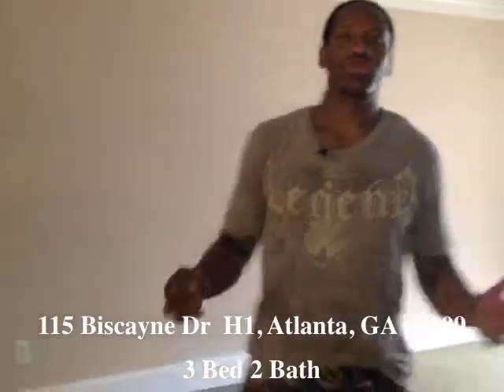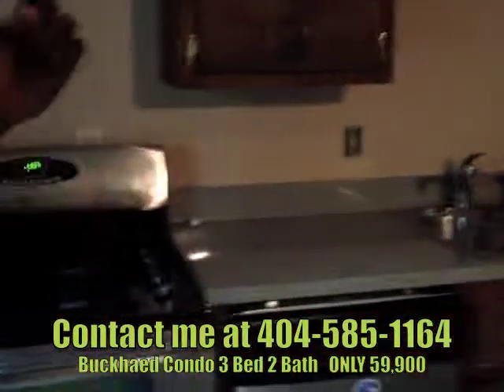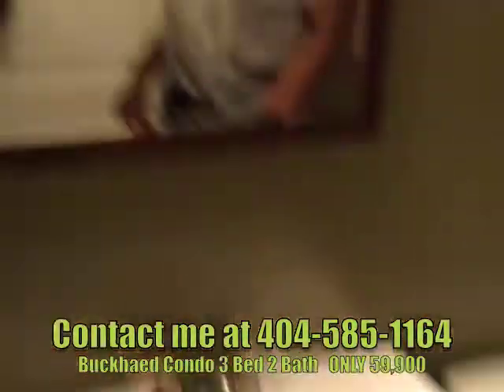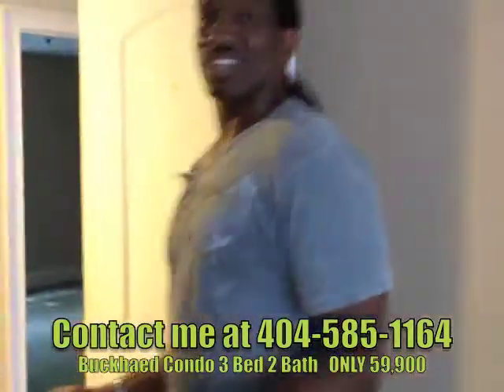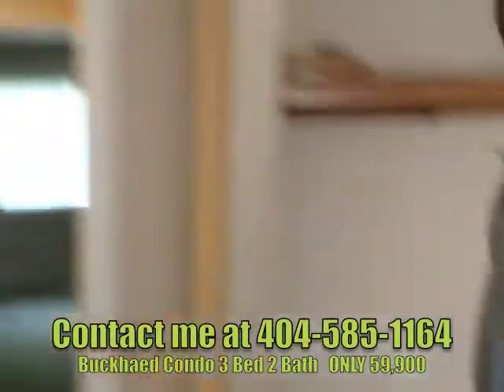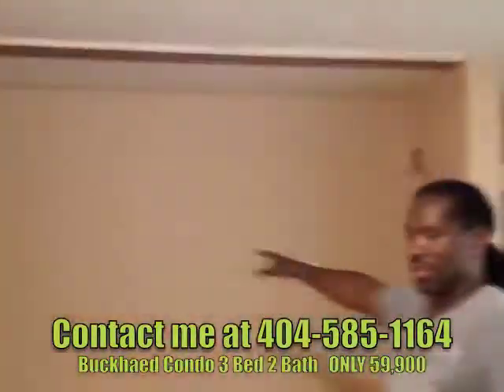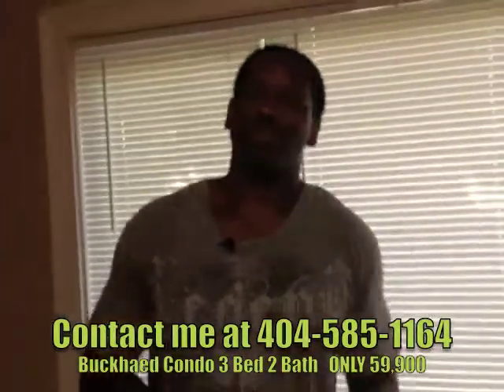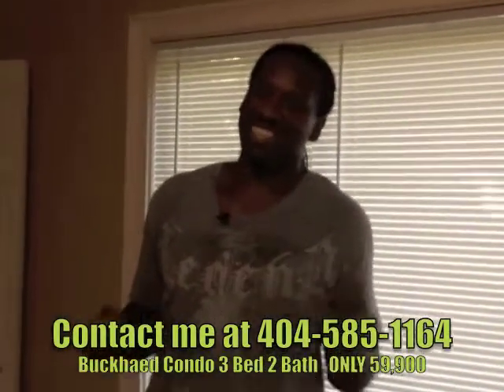115 Biscayne Dr. Atlanta, GA 30309 GREAT Wholesale Deal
Great 3 Bedroom 2 Bath Condo in Buckhead 115 Biscayne Dr. Atlanta, GA 30309 GREAT Wholesale Deal from the #1 Wholesaler in Atlanta, GA "Mr. Tycoon"